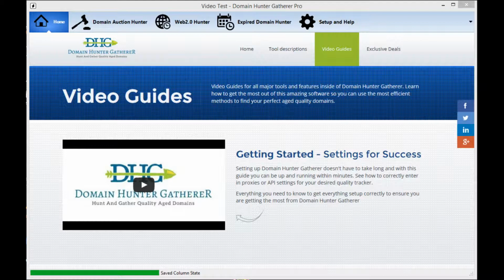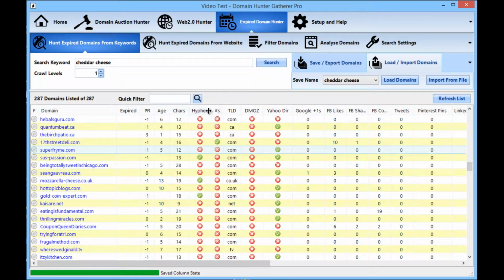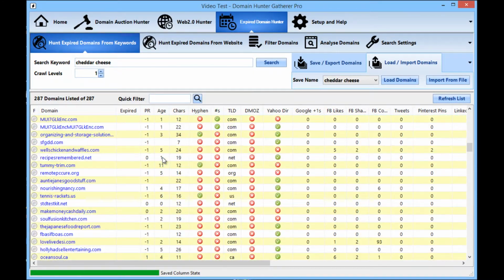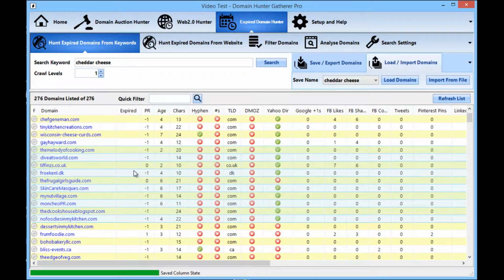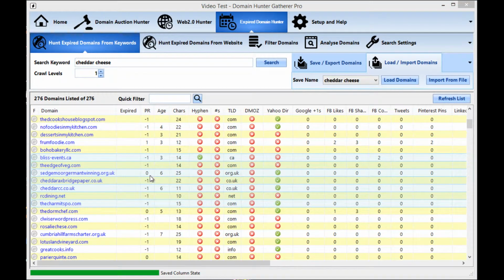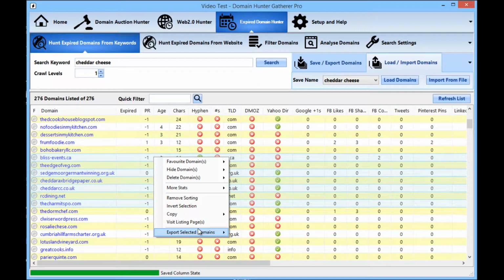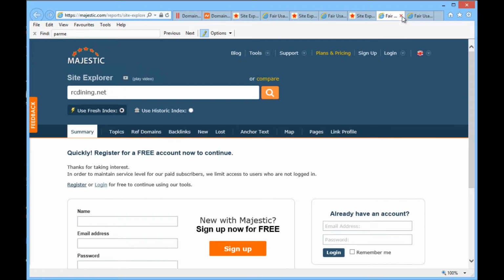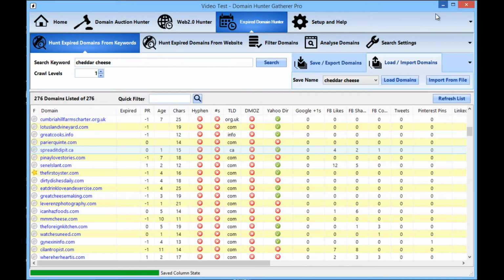Using the Domain List Domain Hunter Gatherer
Essential video showing some of the more hidden  features of Domain Hunter Gatherer.